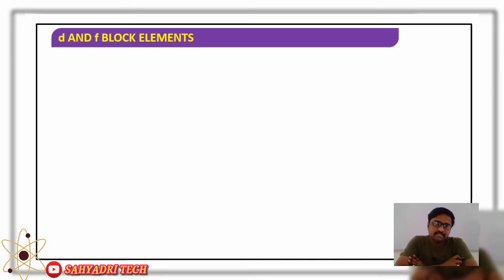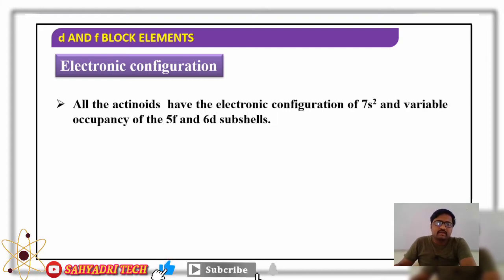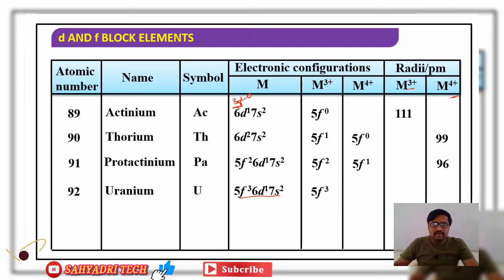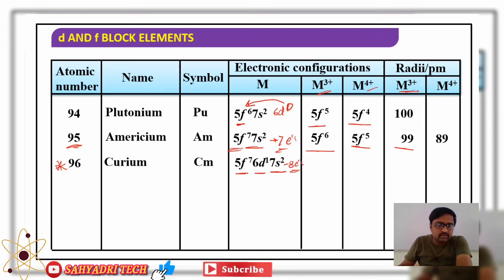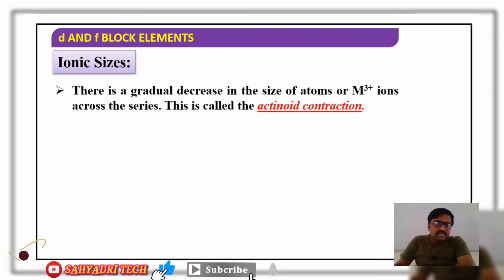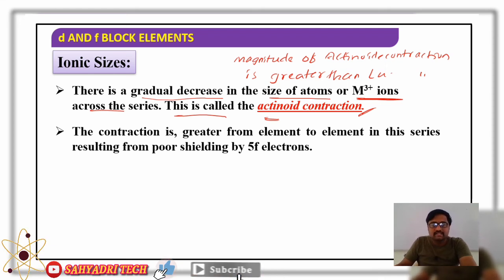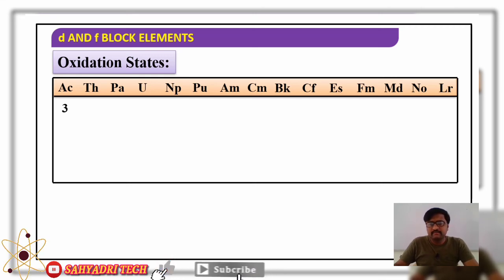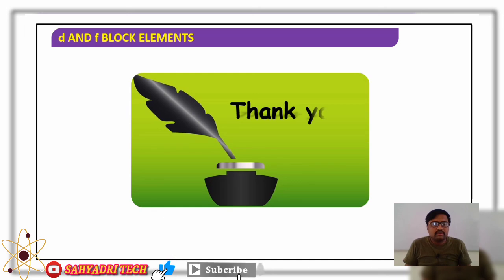L22#General characteristics of Actinides#PU2#d & f-block elements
Prof.B.Jain#PU2#d & f-block elements#General characteristics of Actinides.